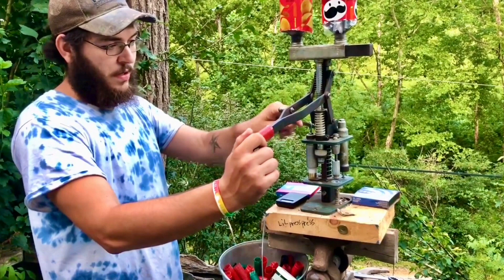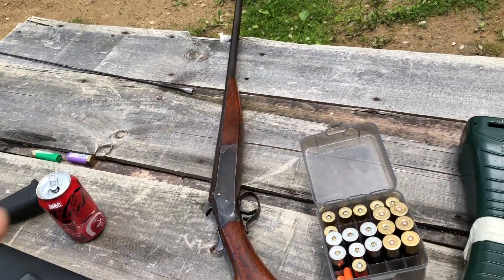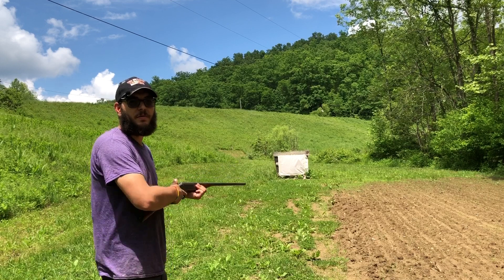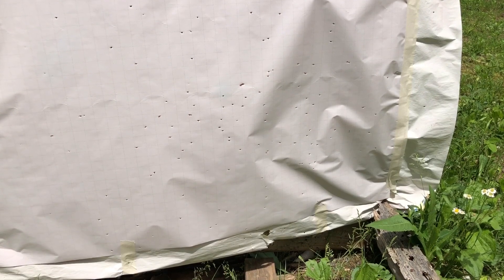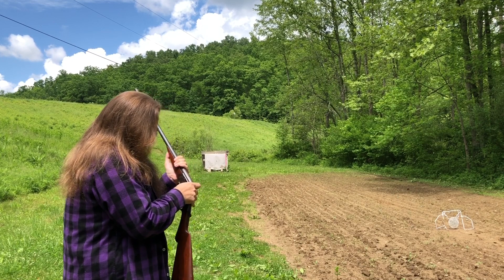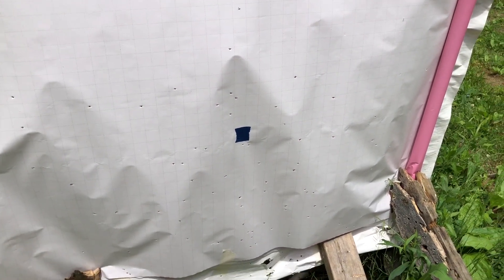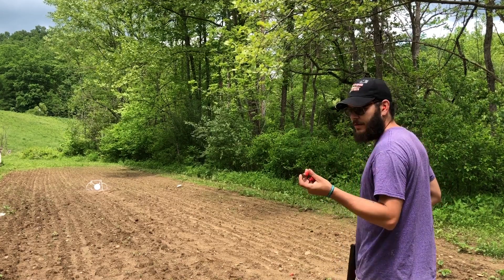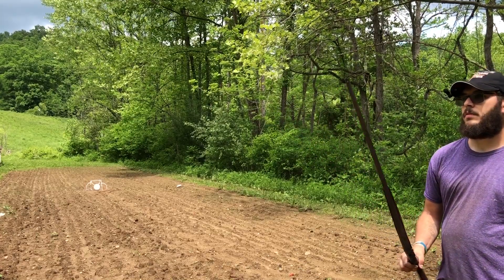24 Gauge 4/5 Ounce #3 Bismuth Load Range Testing